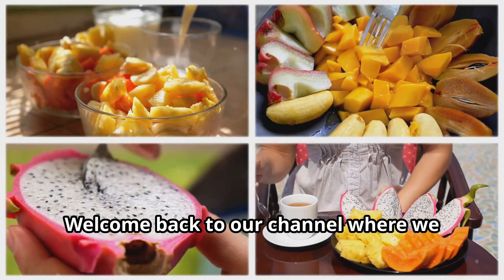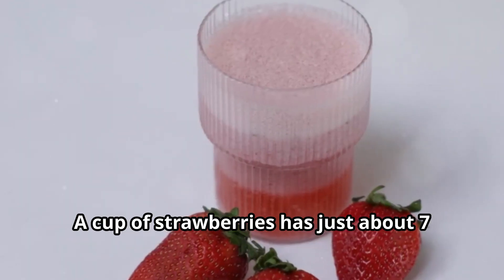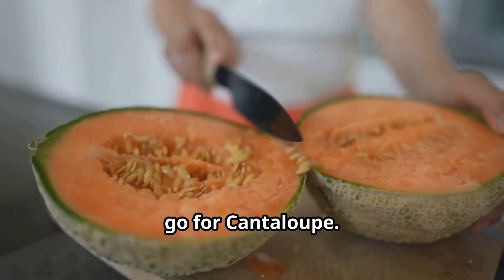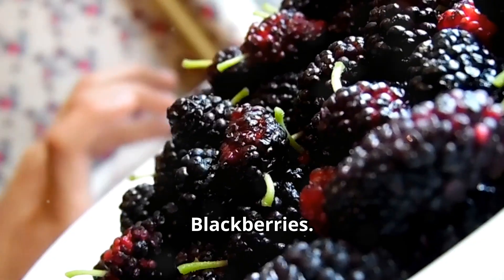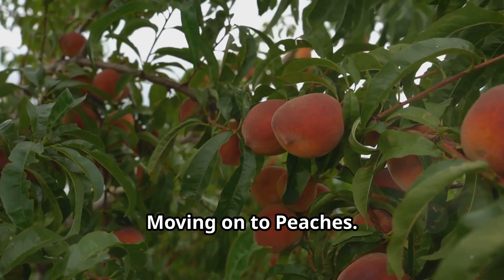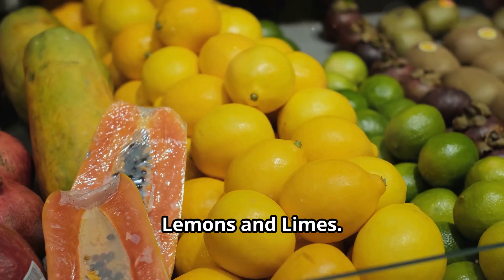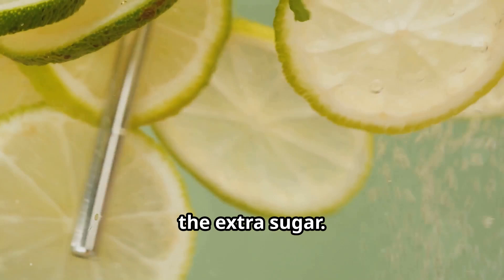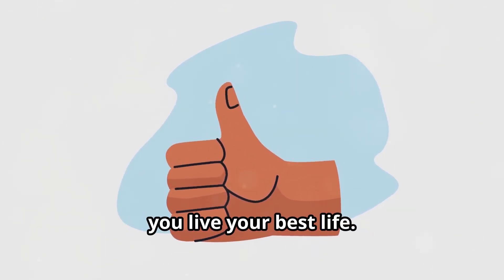Top 10 Low Sugar Fruits You Need to Try !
Looking to add more fruit to your diet while keeping sugar levels in check? For people managing diabetes or anyone wanting to avoid high-sugar foods, it can be challenging to find fruits that are both satisfying and low in sugar. In today’s video, we’re counting down the top 10 fruits with little to no sugar, perfect for those watching their blood sugar, managing diabetes, or aiming for a low-sugar lifestyle. Each fruit on this list is carefully selected for its minimal impact on blood glucose levels, making them ideal choices for diabetic-friendly diets and healthy eating goals alike.

We’ll dive into the unique nutritional benefits of each fruit, highlighting vitamins, minerals, fiber, and antioxidants that help support balanced blood sugar, healthy digestion, and overall wellness. These low-sugar fruits not only taste great but also bring benefits like helping reduce inflammation, supporting immune function, and boosting hydration. You’ll learn practical tips for incorporating them into your diet, from snack ideas and diabetic-friendly smoothie recipes to creative ways to include them in salads, breakfasts, and even low-sugar desserts.

Whether you’re newly diagnosed, managing type 2 diabetes, or just hoping to reduce sugar in your diet without giving up on flavor, this list offers fruits that are naturally low in sugar but high in essential nutrients, making them ideal for any health-conscious lifestyle. Plus, each fruit has a low glycemic index, so you can enjoy them without the fear of sudden sugar spikes. We’ll cover popular options like berries and melons, as well as some unique, lesser-known fruits that might surprise you with their sweetness and health benefits. Each of these options can make a wonderful addition to a balanced diet, helping you maintain steady energy levels, support heart health, and manage weight—all while keeping blood sugar in a safe range.

If you’re interested in a low-sugar or diabetic-friendly diet, we’ll show you how to incorporate these fruits into easy meals that taste amazing and help satisfy your sweet cravings without the added sugar. And for those with a green thumb, we’ll even mention a few easy-to-grow low-sugar fruits that can bring organic, fresh flavors straight from your garden to your plate.

Ready to discover the best fruits to enjoy with diabetes or simply for a healthier, low-sugar diet? Enjoy the journey to better health and balanced sugar levels!

Discover the best low-sugar fruits to enhance your diet and boost your health! 🌟 In this video, we'll introduce a variety of delicious, low-sugar fruits and dive into their incredible health benefits. From apples to berries, we'll provide a detailed list of specific fruits, including their sugar content and nutritional advantages. Learn how incorporating these fruits into your diet can help with better health management and overall wellbeing. Don't miss out on this essential guide to low-sugar fruits for a healthier lifestyle!

Welcome to Grow Fit, your go-to channel for all things health and wellness! Here, we dive deep into topics like diabetes, diabetes signs,sugar, alcohol, and the impacts they have on our well-being. Through our healthy videos, we explore the benefits of making mindful choices and maintaining a health-normal lifestyle.